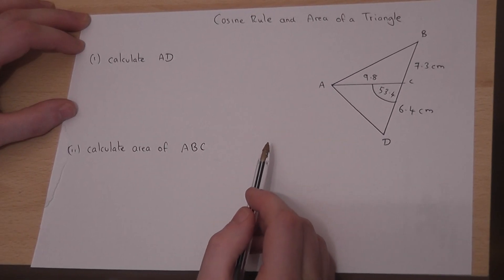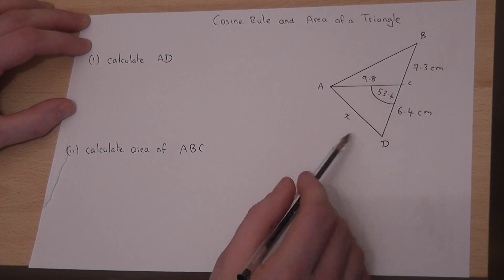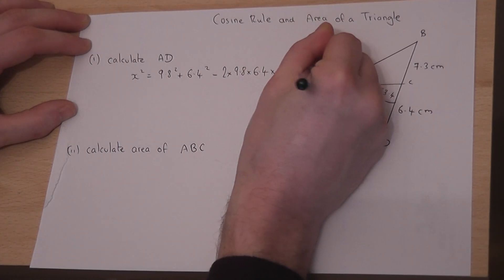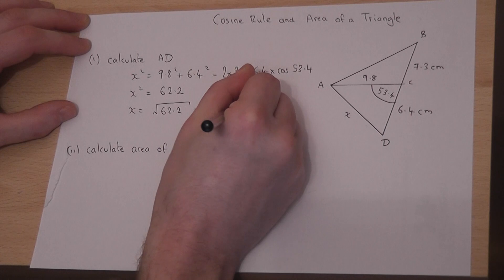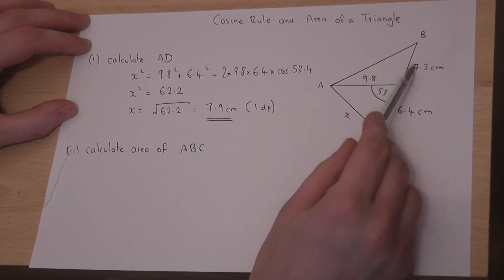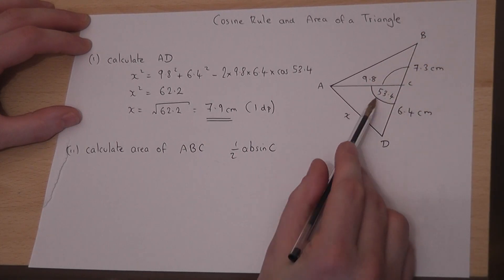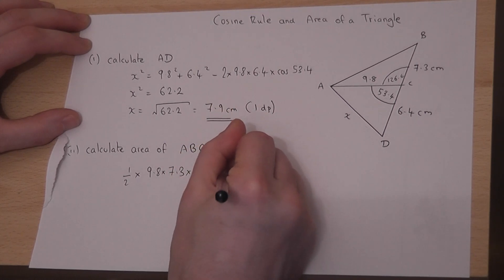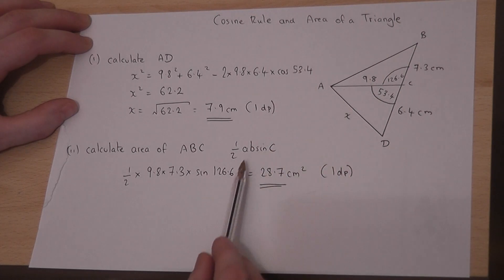Trigonometry : Cosine Rule and Area of Triangle